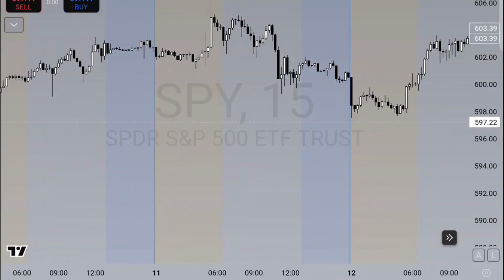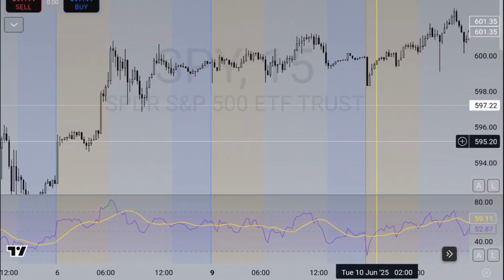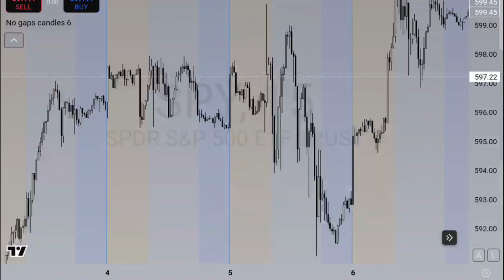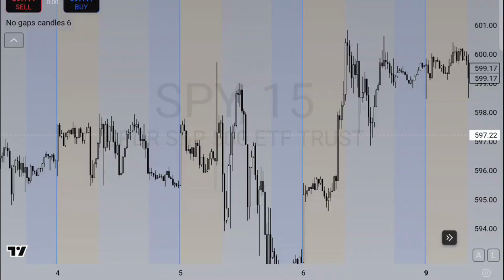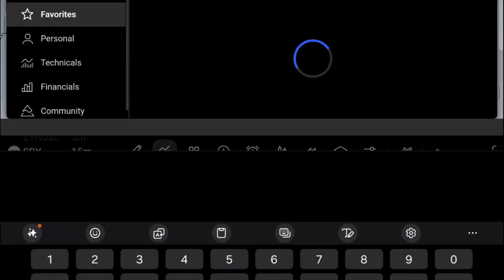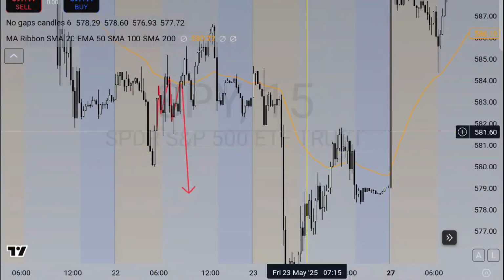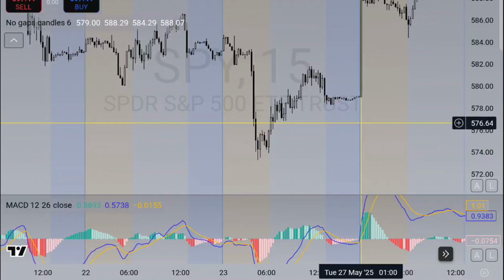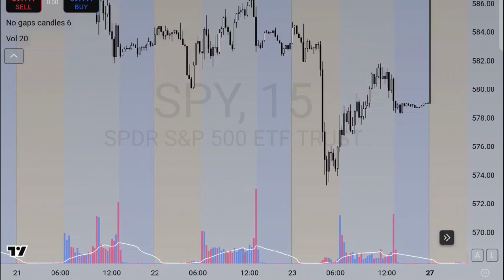Do Trading Indicators Actually Work?